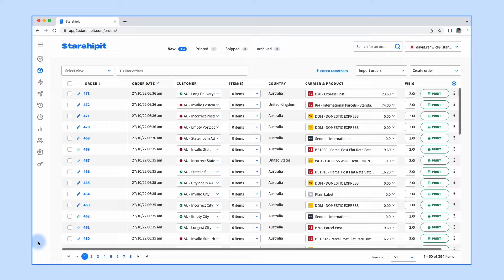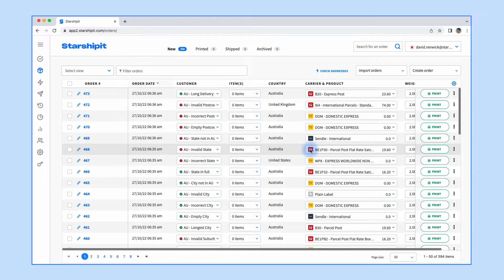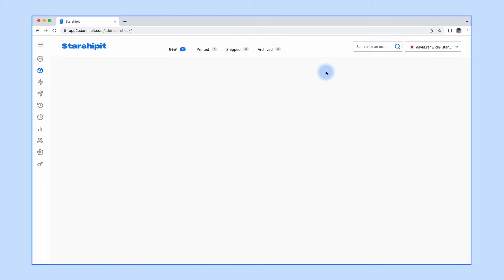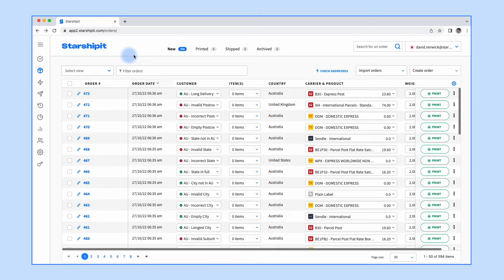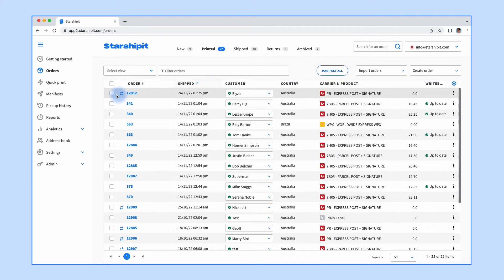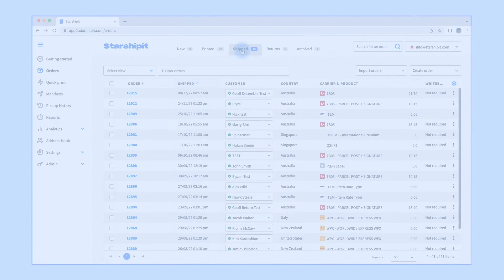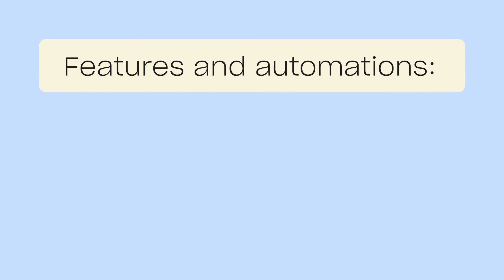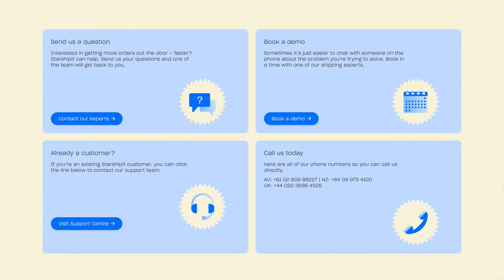Starshipit Demo | Overview of key features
Australasia’s number one shipping and fulfilment platform. We help online retailers turn shipping from one of their brand’s low points, to be as great as everything else they do. Learn about some of the key features of Starshipit – and how you can save hours every week.

Read our Quick start guide to learn how easy it is to get set up